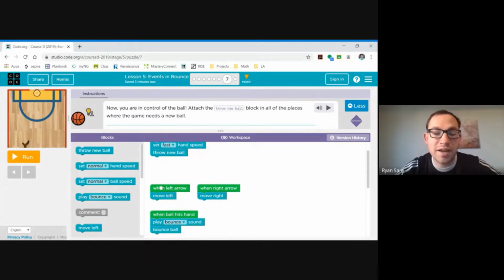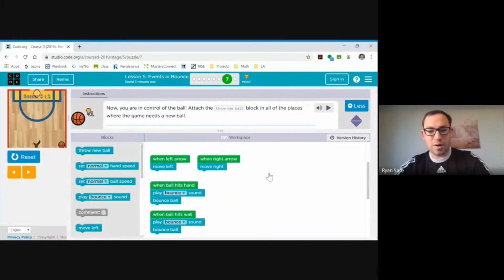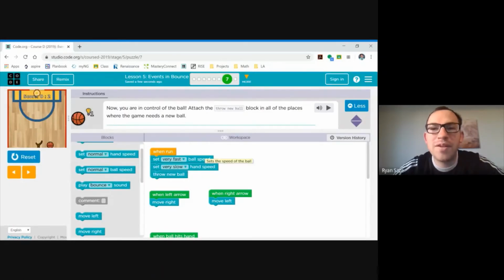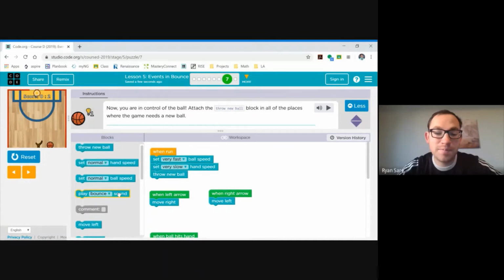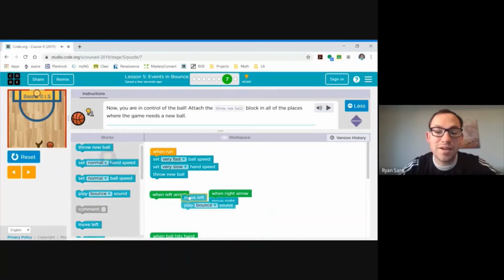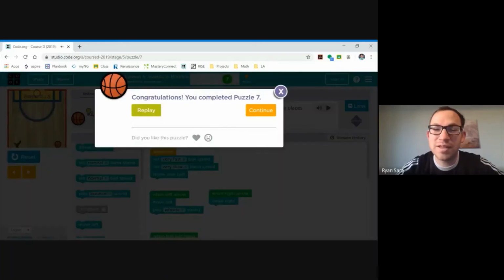Math Wednesday, May 20